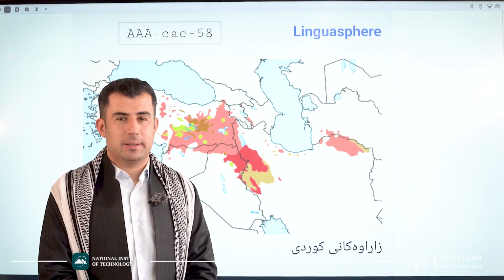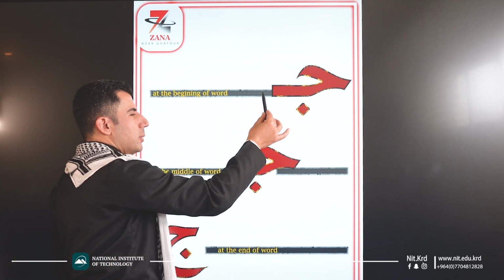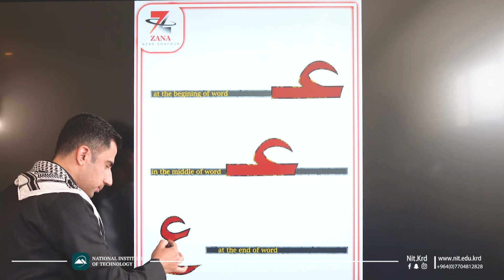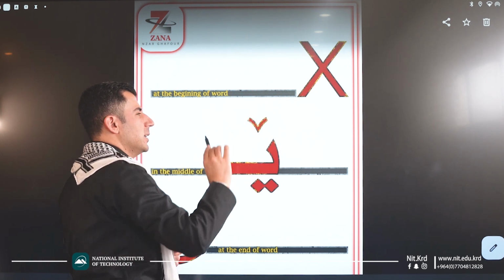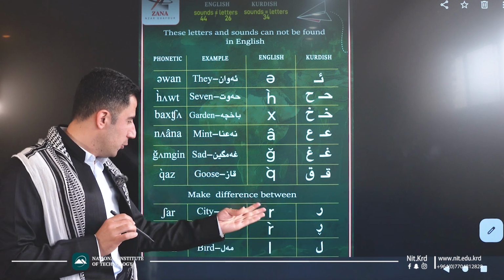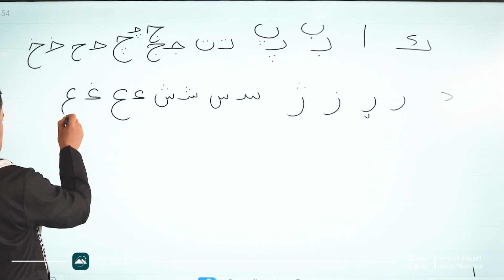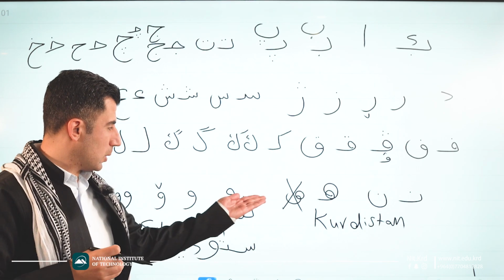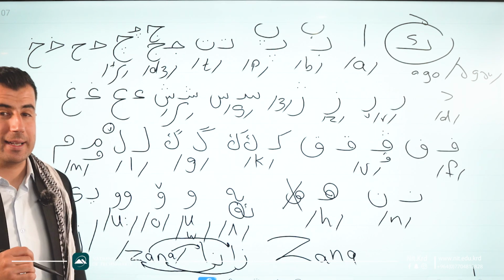Learning Kurdish Language - lesson one (Kurdish Letters)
This platform is designed to aid Individuals worldwide in acquiring Kurdish Language, this section is an Introduction to the process. Enjoy it.